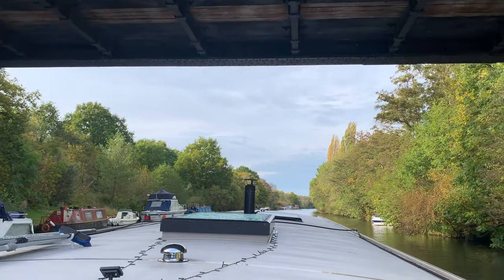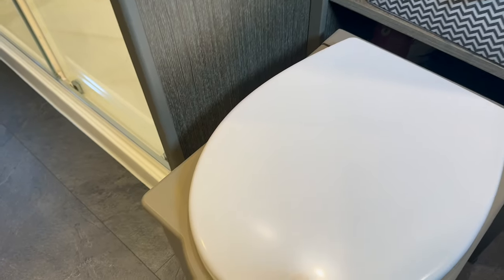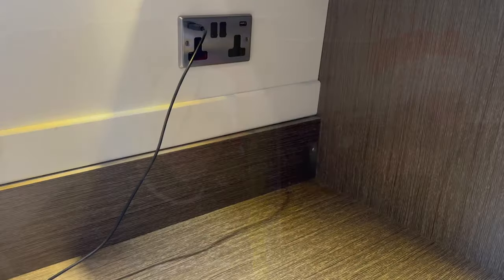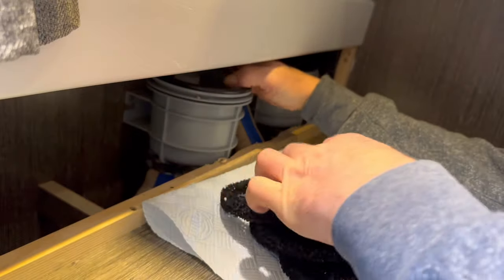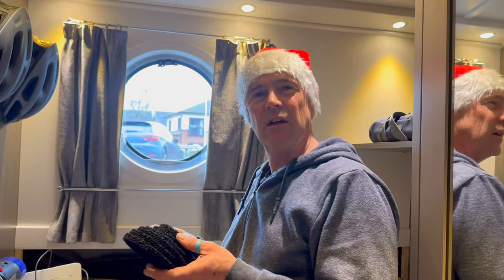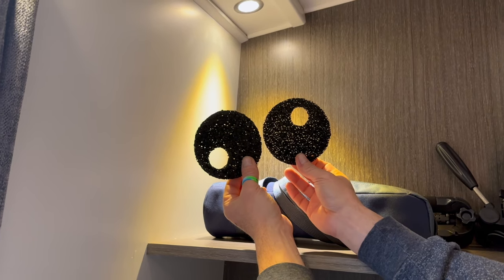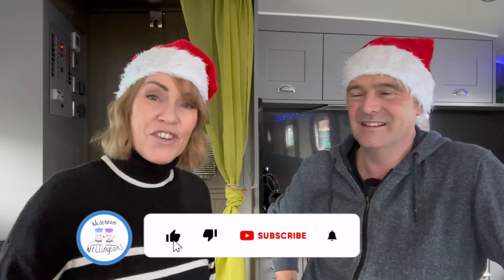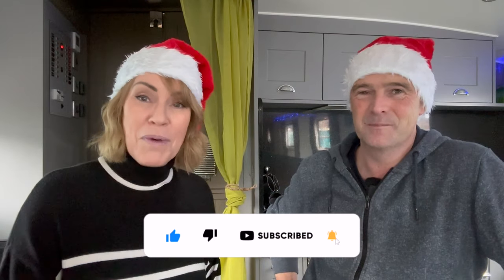How to Change Toilet Filters Step by Step | DIY Canal Boat Maintenance | 135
Welcome aboard, canal adventurers! 🚤 In today's DIY Canal Boat Maintenance video, we're tackling a task we've all been avoiding – changing those pesky toilet filters. It's the smelly job we've been putting off for too long, but fear not! We've got your back with a step-by-step guide to make this process a breeze.

🔧 Grab your tools, put on your DIY hat, and join us on this journey to ensure your canal boat stays fresh and odour-free. We'll walk you through each step, sharing tips and tricks to make the process as smooth as a canal ride on a sunny day.

Whether you're a seasoned canal boat owner or a curious soul considering the lifestyle, this video is for you. ⚓️

Have you tackled this maintenance task before, or is it your first time? We'd love to hear about your canal adventures!

We hope you enjoyed the video! It's free and helps us grow and create more content for you. Thank you for being a part of our journey! 🚢

If you'd like to support us further, you can buy us a ☕️: ☕️

Above are our associate links to the items mentioned and used in creating this video, where you can purchase at no extra cost to you but we earn a small amount from qualifying purchases.